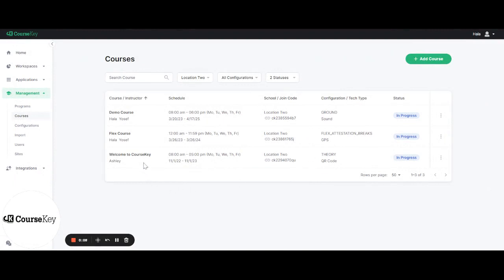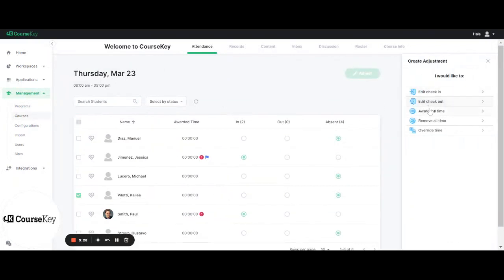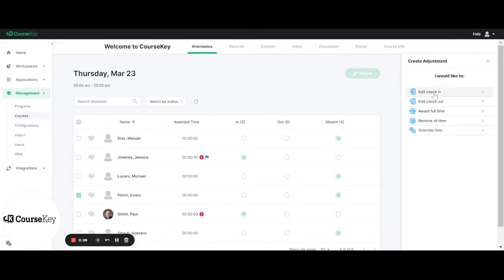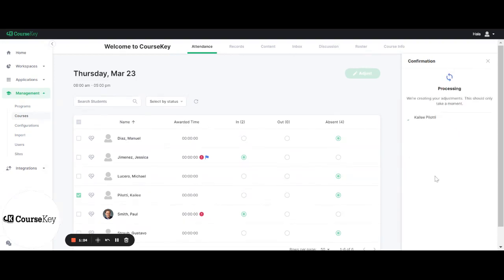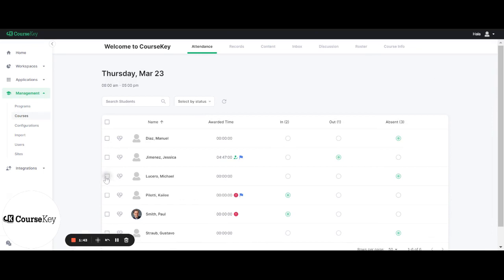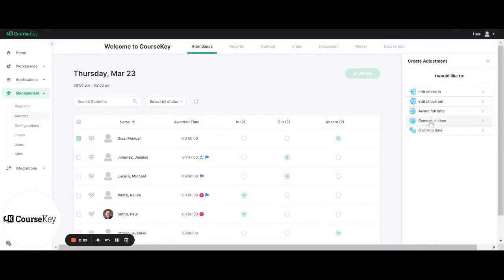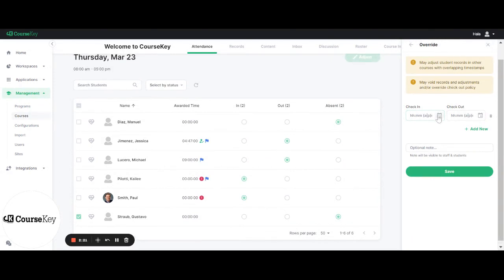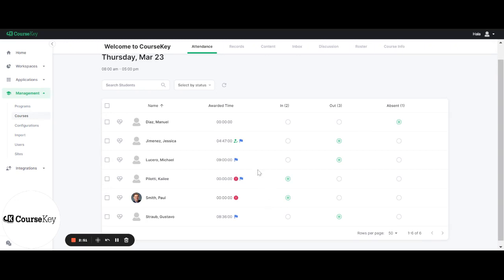CourseKey Tutorials: Types of Attendance Adjustments